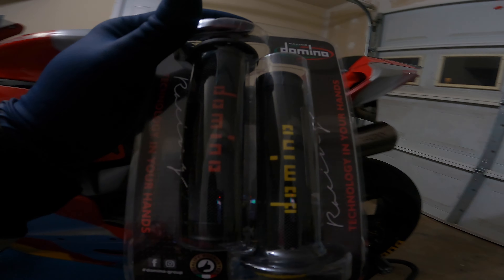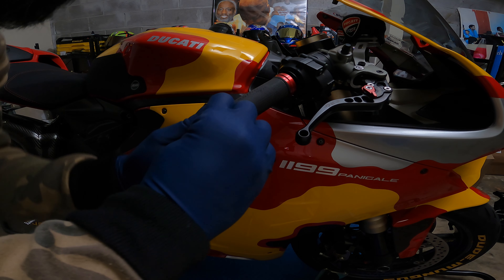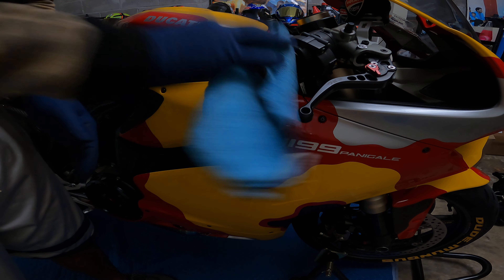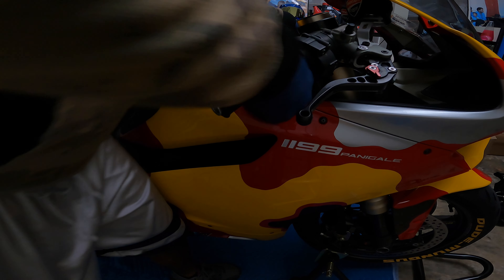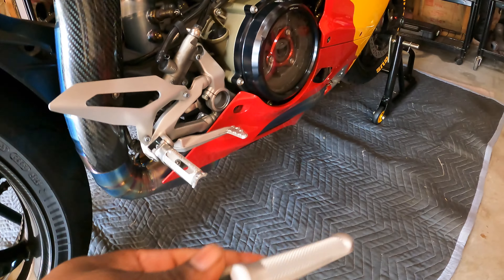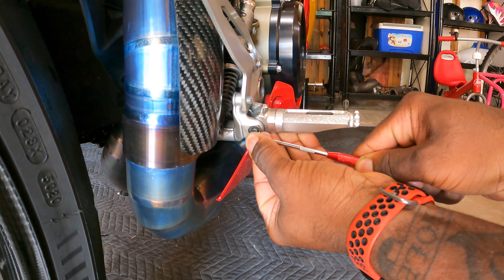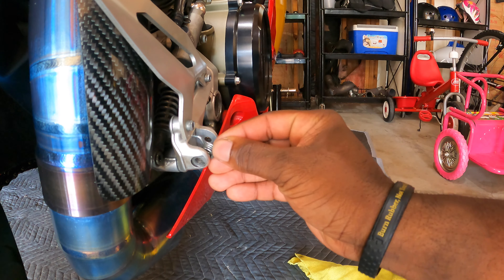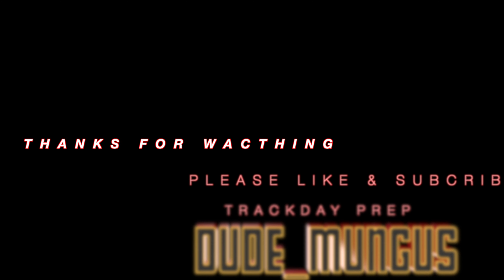How to : Domino Grips & Ducati Foot pegs Install | Track Day Chronicles Ep.3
Dude & Dudette's its just about time Saturday & Sunday it goes down .
keep rockin wit ya boi you know whad it is Oneshot..Deadshot..Dude_Mungus 🦾

Best Ducati , MV Augusta, V4 Aprilia in Georgia...
Ducshop
2052 Airport Ct SE
Marietta, GA 30060
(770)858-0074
If you like what you see parts wise on Deadshot. Hit up my guy Damion Augado you're  gonna be hard pressed to find a better price on any bike parts.!

                                  Also
                          tonit @Ducamex
NEED GEAR My Dude  Crashmotogear has you Covered : He keeps Dude_Mungus looking Scrumdiddily. Plus you'll be hard pressed to find a better deal on Gear.